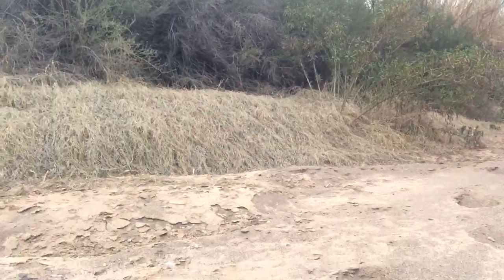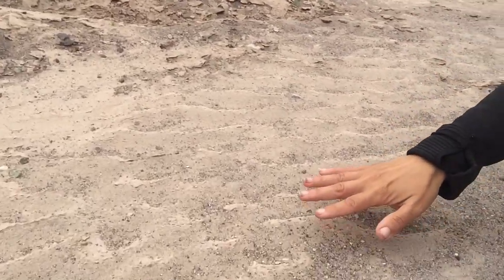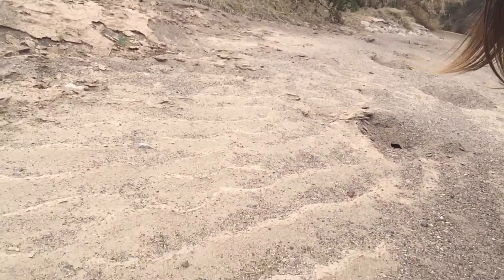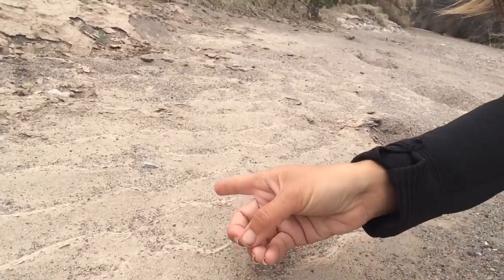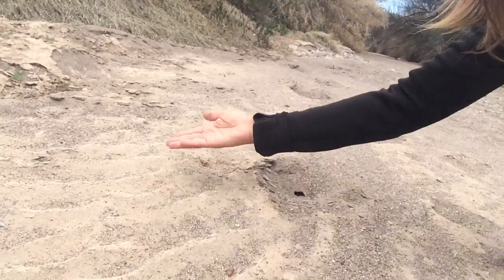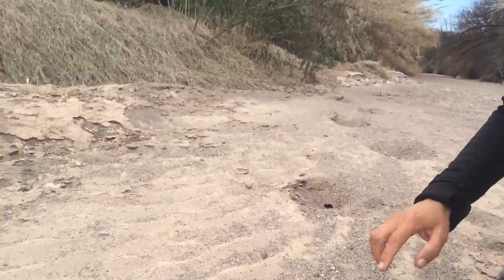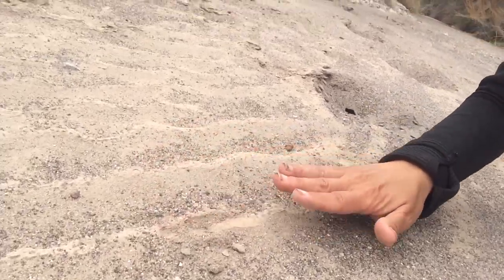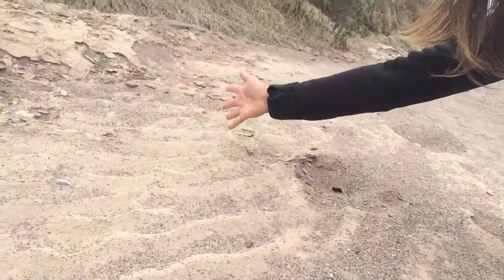Did You Know? Ripple Marks!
Love geology as much as we do? Well, if you like to travel, hike, & spend time outdoors, knowing a bit about the geology will make your experiences richer. You’d be surprised at the cool stuff you can know about the current and past environments of the very place your standing. You might learn that the desert your hiking in used to be a deep ocean! You might find that the grassland your laying in used to be a tropical rainforest! You can even determine minute details like the types of organisms that swelled there (via fossils), the climate changes, and water type. In this video, I’m showing you these “Ripple Marks”. Just like it sounds, ripple marks are ripples in the sediment that get preserved. The ripple patterns tell us the type of water environment and even the direction it flowed! So, get a geology book and make your next hike amazing!